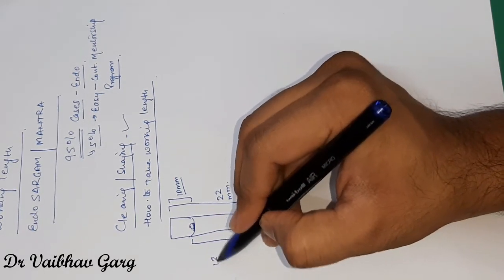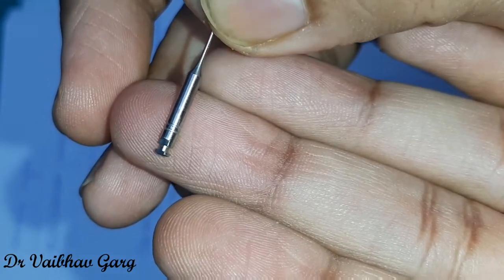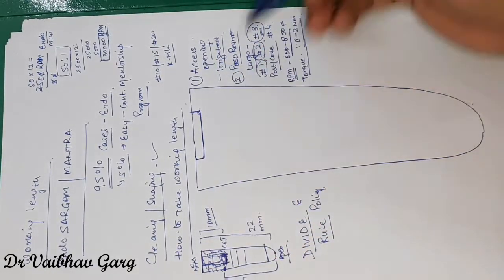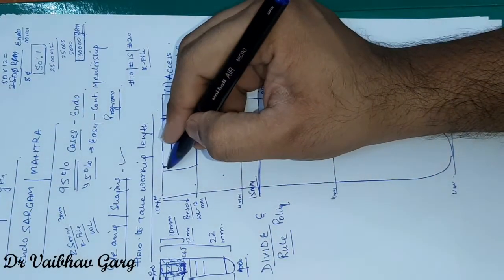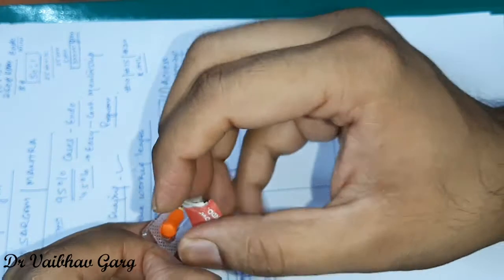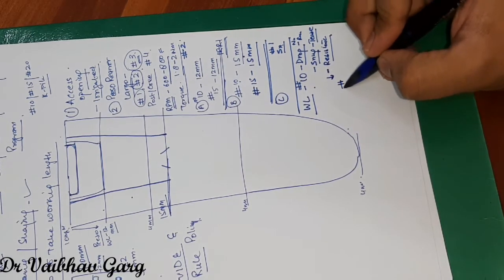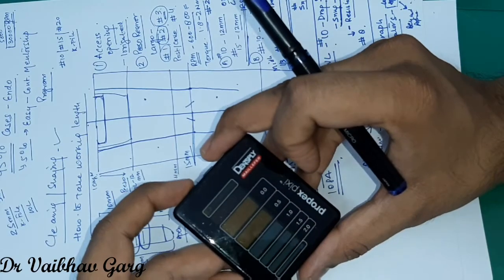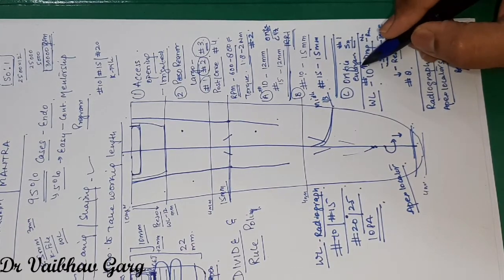WORKING LENGTH ( PART 2 )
Two New Video Modules on WORKING LENGTH DETERMINATION USED IN ENDODONTICS
.Includes the clinical methods from Basics to advance systems in Endodontics along with clinical tips.VirtualTraining in Endodontics. It is a 12 weeks module with Video lectures, assessments and personal mentorship over a period of 3 months.